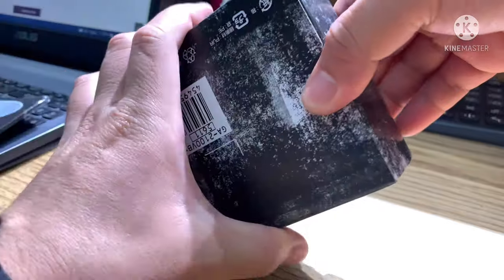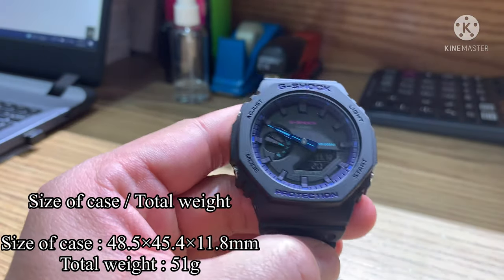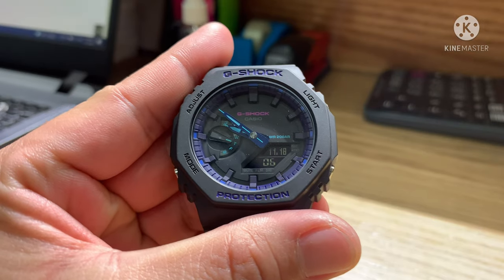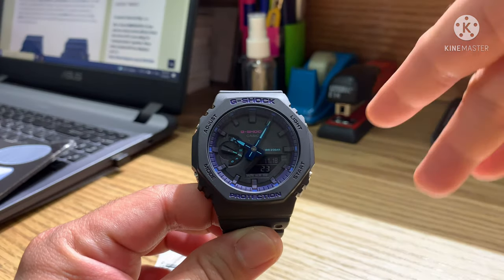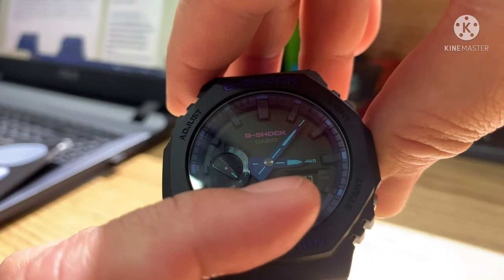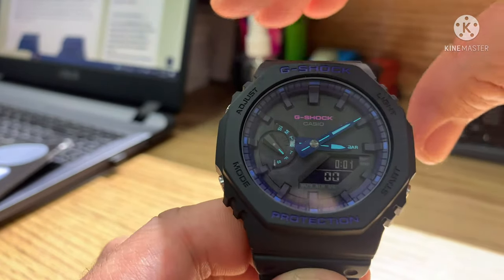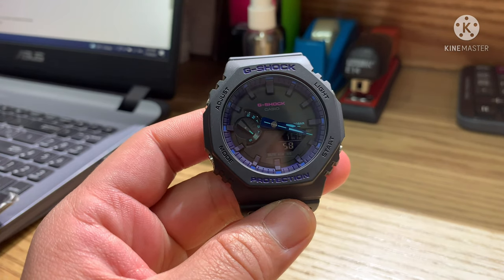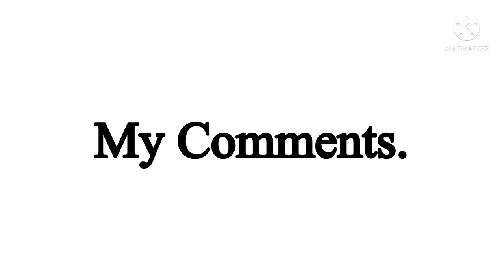Casio G-shock Ga-2100vb-1adr Virtual Blue.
Features

Travel to whole new worlds with the iconic G-SHOCK digital-analog line, now reimagined for virtual reality.